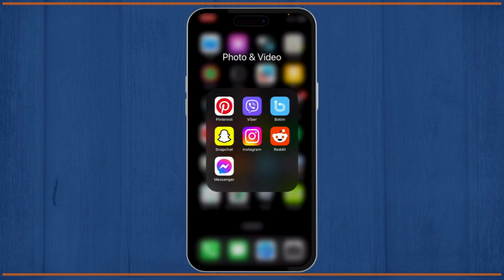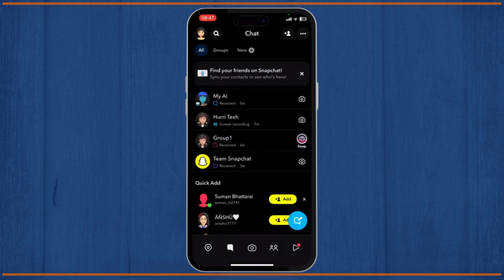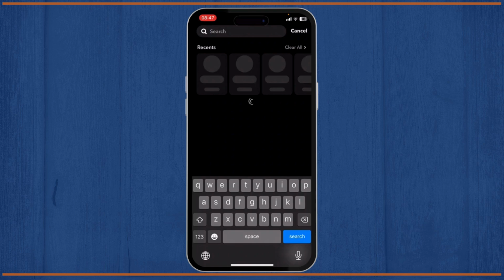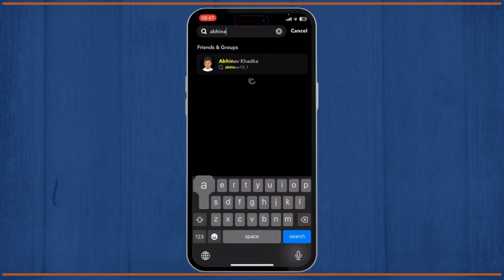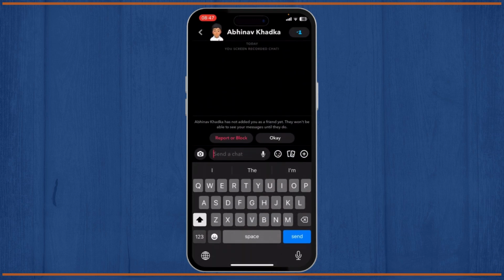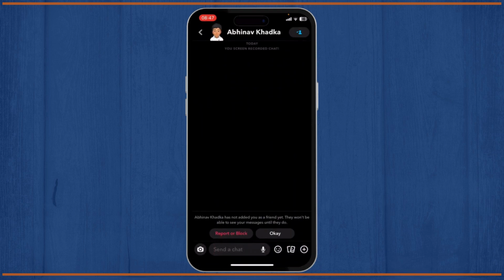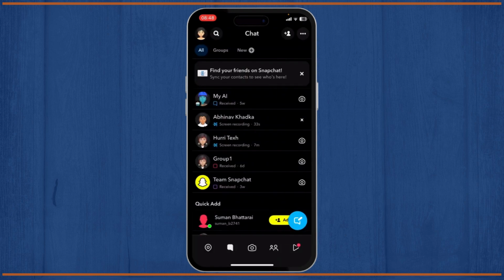How to See a Sent Friend Request in Snapchat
Learn how to easily see a sent friend request in Snapchat with this straightforward tutorial. Whether you want to check your pending friend requests or cancel one, we’ve got you covered!

In this video, you'll discover how t o view a sent friend request on Snapchat and manage your pending requests. We’ll also show you how to cancel or accept friend requests on Snapchat.

Timestamps:
0:00 Introduction
0:20 Step 1: Accessing Your Snapchat Friend Requests
0:45 Step 2: Viewing Sent Friend Requests
1:00 Step 3: Canceling or Accepting Friend Requests